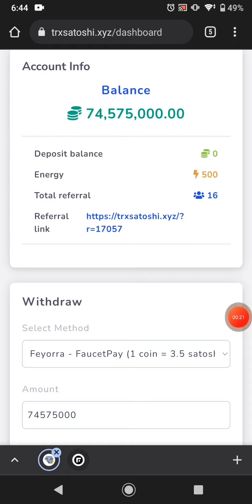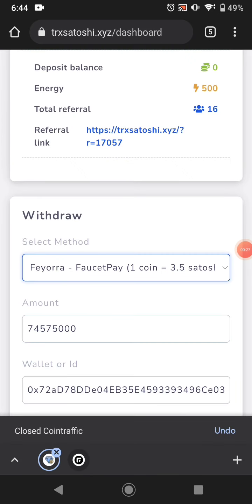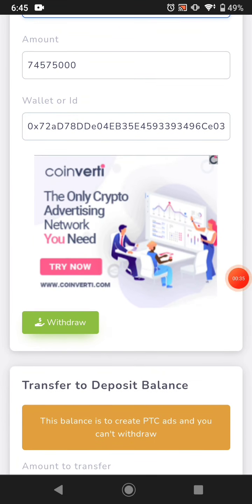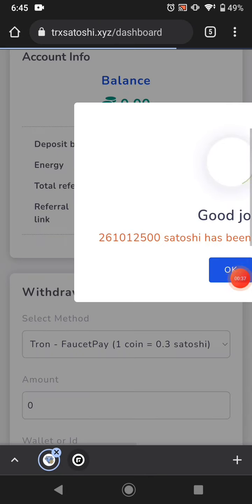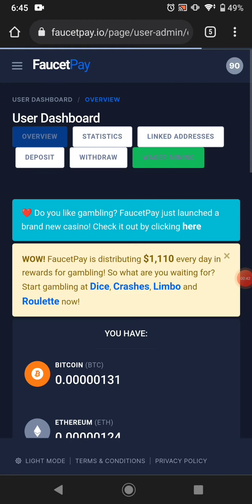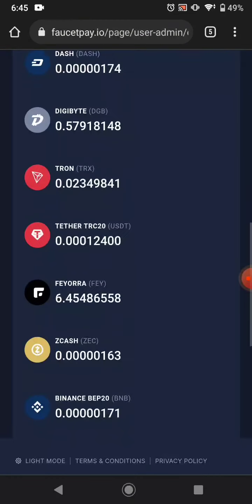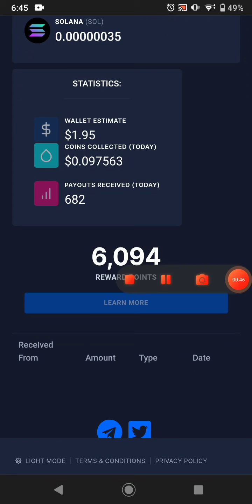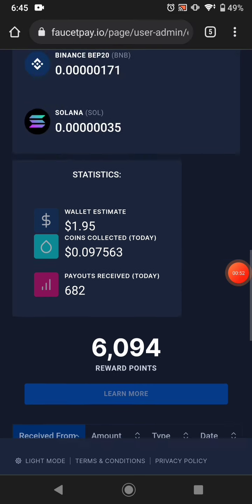trxsatoshi | Dally earn 3000 feyorra | pay you instantly on faucetpay | free earning website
Welcome

m.crypto.cryptocurrency.mining.bitcoin,dogecoin,litecoin,ripple,btc.eth,free
tutorial,bitooin,earn money.investing.cryptocurrencytrading.ethereum,earn
Ethdrain App
Ethdrain App Withdraw proof
Btcrewardy
Free Cryptocurrency